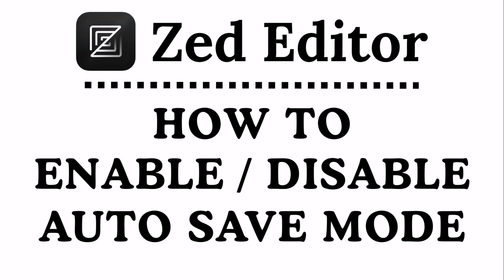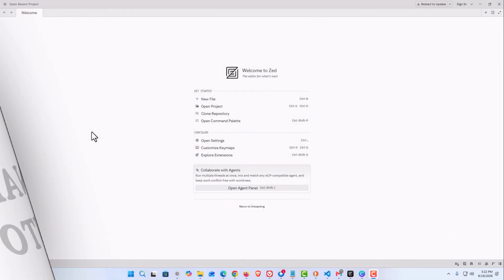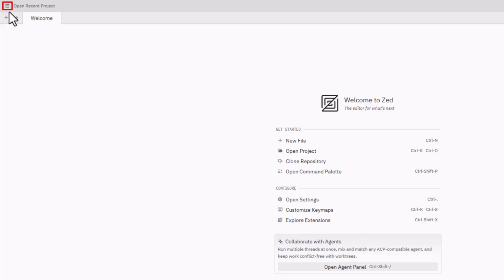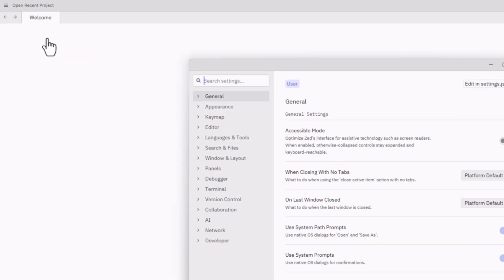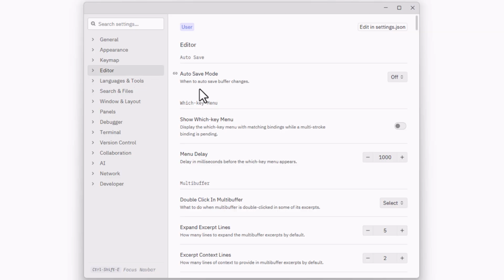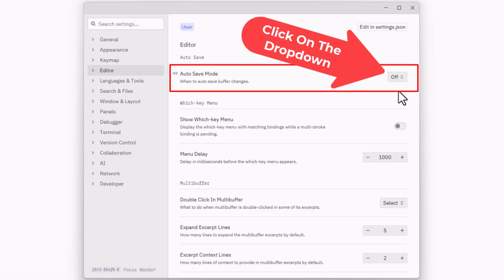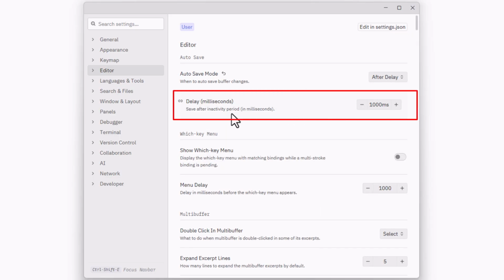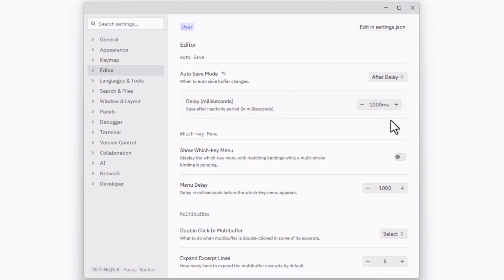How to Enable or Disable Auto Save Mode on the Zed Editor: Step-By-Step Tutorial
Want Zed to automatically save your files while you work? In this step-by-step tutorial, I'll show you how to enable or disable **Auto Save Mode** in the Zed code editor. Auto-saving can help prevent you from losing changes and can make your coding workflow more convenient.

### Steps to Enable or Disable Auto Save in Zed:

1. Open the **Zed** editor on your computer.
2. Open the **Command Palette** or Zed's settings.
3. In the left-side pane, click on **Editor**.
4. Locate the **Auto Save Mode** setting.
5. Choose your preferred Auto Save behavior:

   * **After Delay** – Automatically saves files after you stop making changes for a specified amount of time.
   * **On Focus Change** – Saves changes when you move focus away from the editor.
   * **On Window Change** – Saves changes when you switch away from the Zed window.
   * **Off** – Disables automatic saving.
6. Adjust the Auto Save delay if your selected option supports a delay.
7. Close the Settings window. Your changes will take effect automatically.

Auto Save can be especially useful when you're working on coding projects and want your changes saved automatically. If you prefer to control exactly when files are saved, you can disable Auto Save and save your files manually.

Chapters
0:00 How To Turn On Or Off Auto Save Mode On The Zed Editor
0:10 Open The Zed Editor
0:20 How To Open Settings On The Zed Editor
0:38 Click On The Editor Tab
0:48 Click On The Dropdown Next To Auto Save Mode